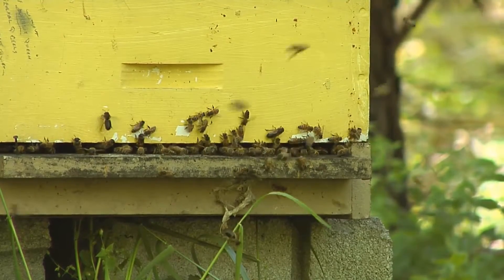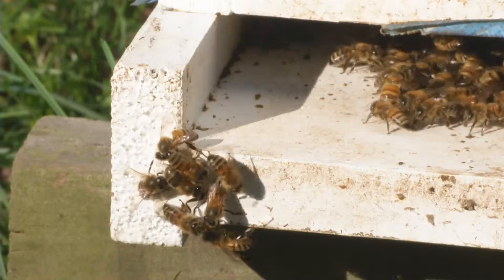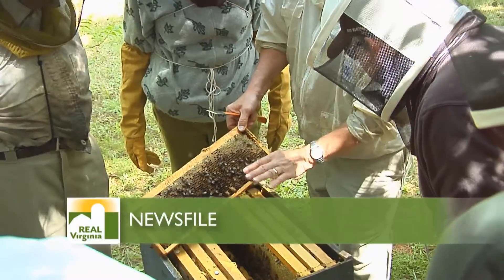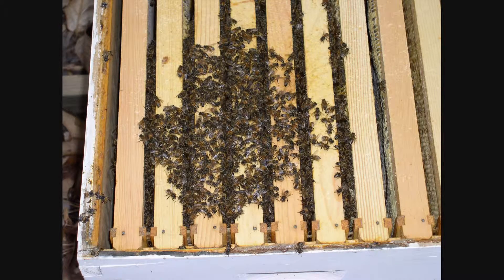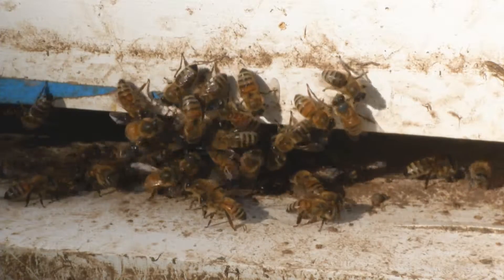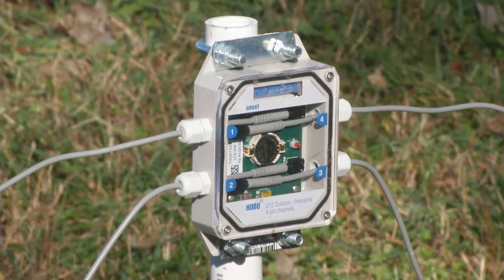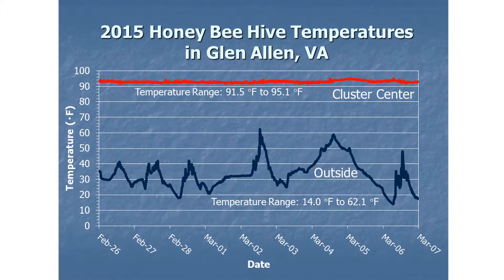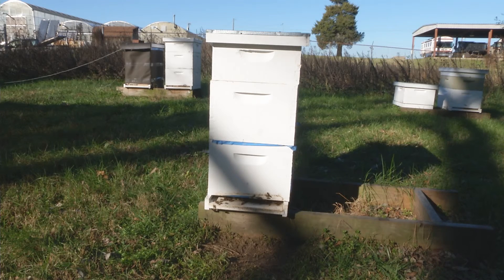Helping the Honeybees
Virginia's top beekeeper is studying ways to reduce winter losses in the state's honeybee hives.